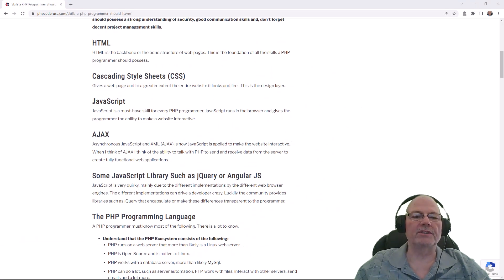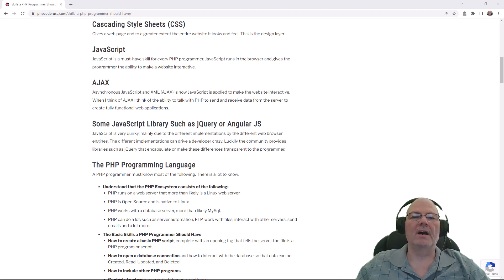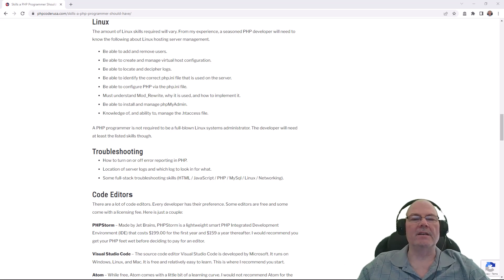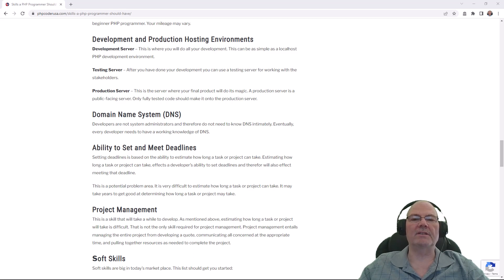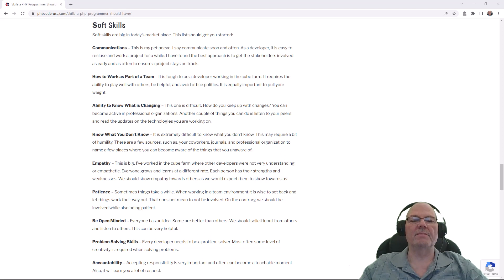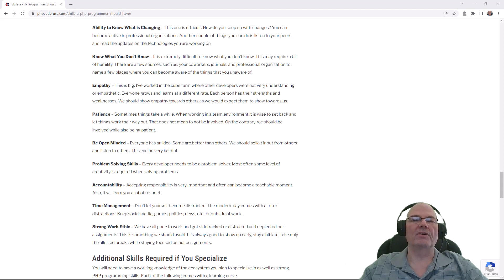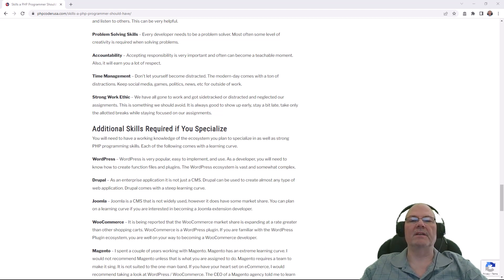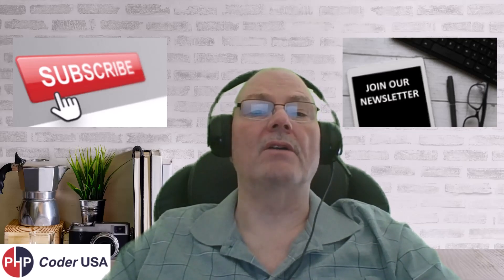What Skills a PHP Developer should Have | Skills Required to Become a PHP Developer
About This Video  : What Skills a PHP Developer should Have | Skills Required to Become a PHP Developer

About Me  :  Keith Smith -  a Freelance PHP Programmer Turn PHP Developer Mentor.